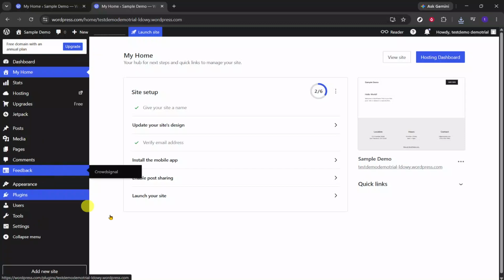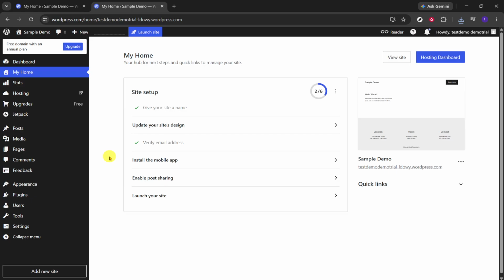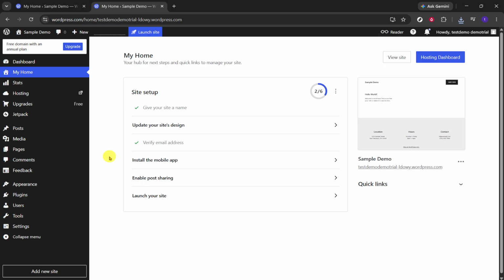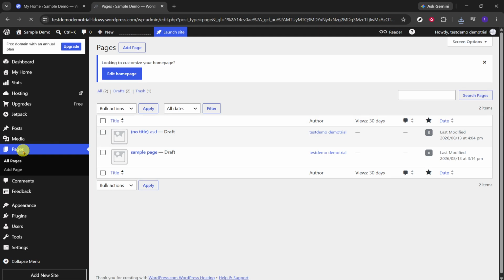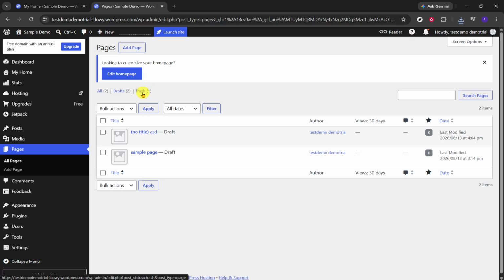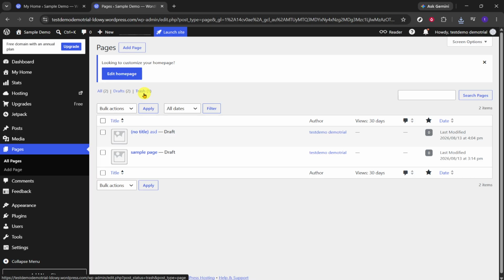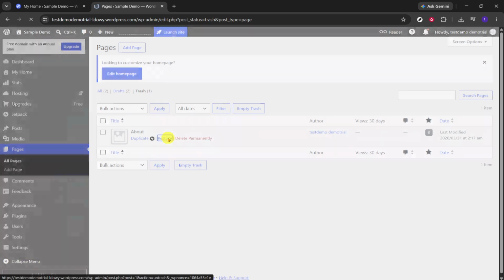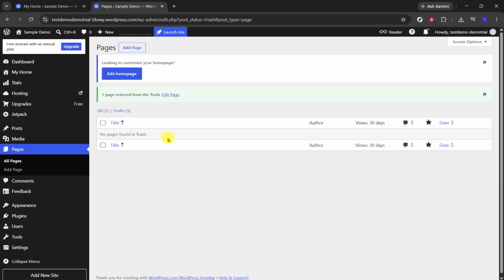How To Restore Deleted Pages In WordPress (2026) (New Update)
Learn how to restore deleted pages in WordPress with this simple guide. This video shows you how to restore deleted WordPress pages, recover deleted pages in WordPress, and restore a page in WordPress quickly and easily.